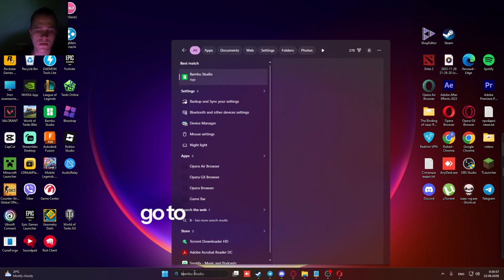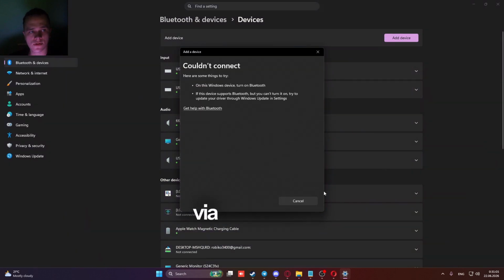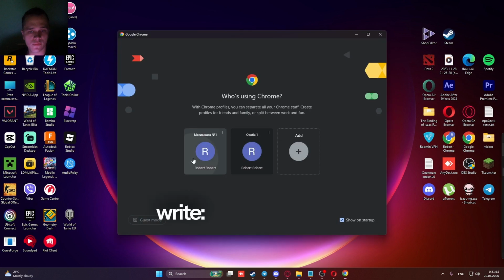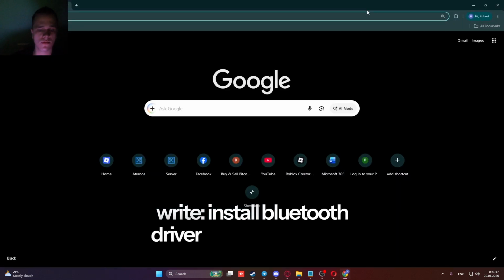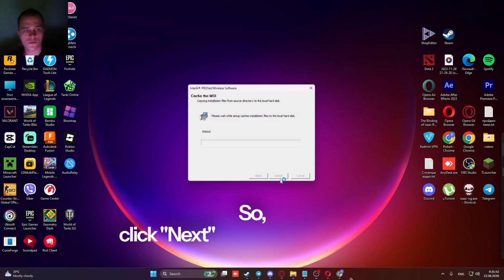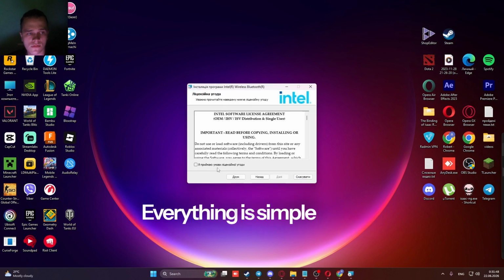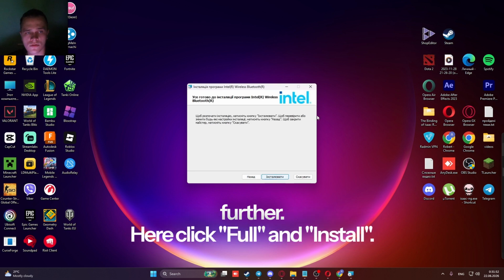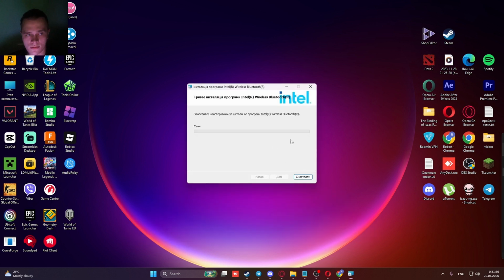How to Turn On Bluetooth in Windows 11 – Complete Guide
In this video, you'll learn how to turn on Bluetooth in Windows 11. Follow this step-by-step guide to enable Bluetooth, connect wireless devices, and troubleshoot common Bluetooth issues quickly and easily.